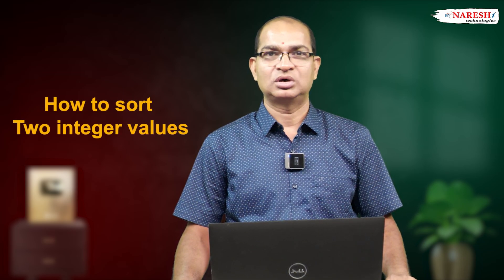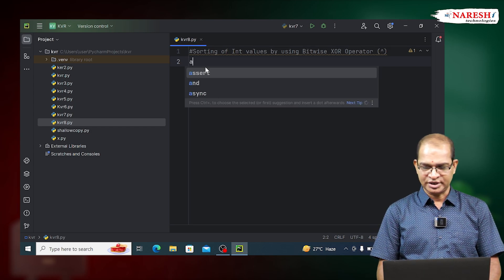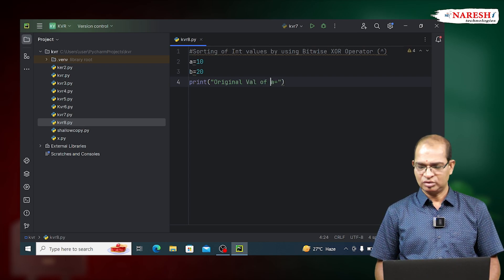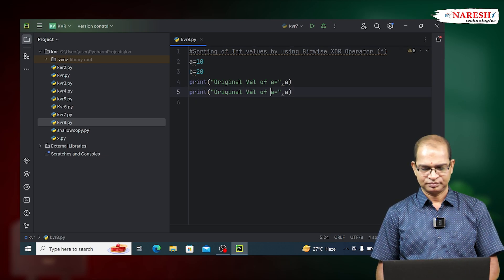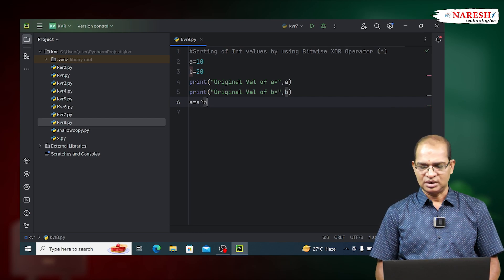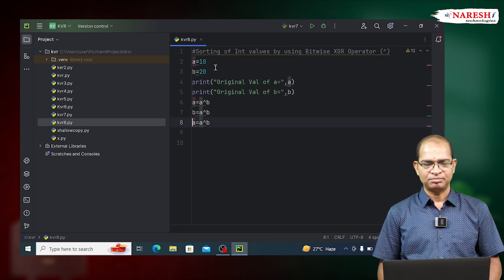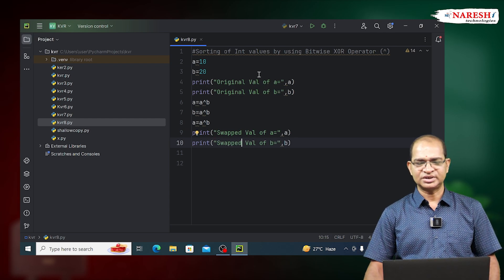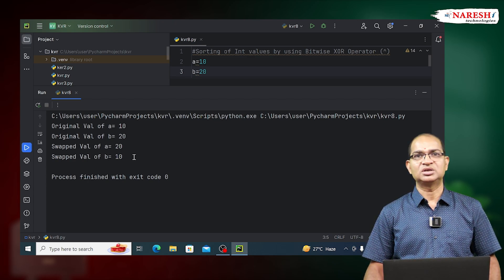How to Sort Two Integers values Using Python | Python Programming | Naresh IT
🌟 Join Our Free Demo On Python & Full Stack Python with Mr. Satish Gupta.

In this quick and straightforward Python tutorial, you will learn how to sort two integer values using simple code. Whether you're a beginner or someone looking to brush up on your Python skills, this video will guide you through the process of sorting two numbers step-by-step. Sorting values is a fundamental concept in programming, and mastering it is essential for working with data efficiently. Watch the video to see how easy it is to compare and arrange two integers in ascending or descending order using Python's basic comparison operators.

• The basics of sorting in Python
• How to compare two integer values
• Writing Python code to sort integers

1. How to sort two integers in Python
2. Python sort two numbers
3. Python sorting tutorial
4. Sort two values in Python
5. Sorting integers in Python
6. Python beginner tutorial sorting
7. Python compare two numbers
8. Simple Python sorting tutorial
9. Python basics sorting numbers
10. How to sort values in Python

Dive into the core principles of Python, a versatile language used in web development, data science, and more. Perfect for beginners and those looking to enhance their skills with clear explanations and practical examples
🔹 Course Details:
Topic:  Python Course Overview | NareshIT